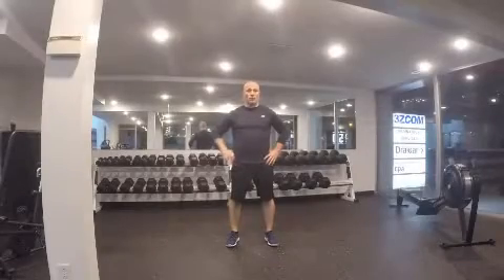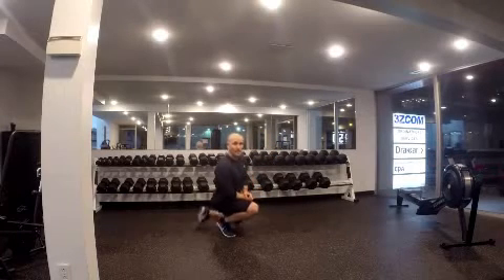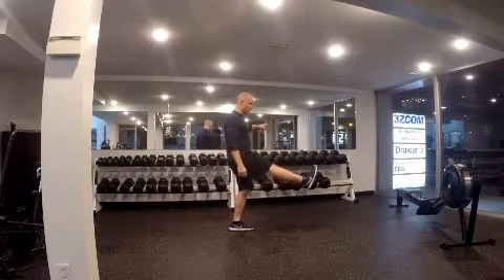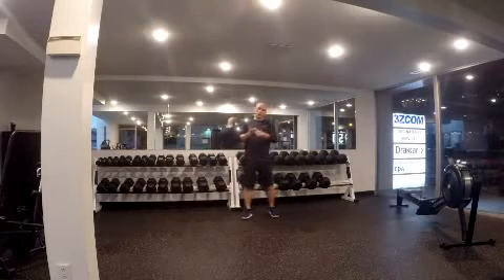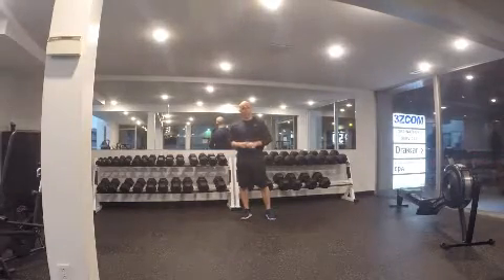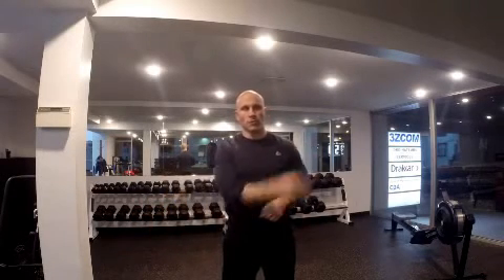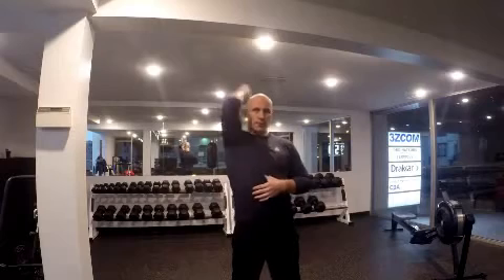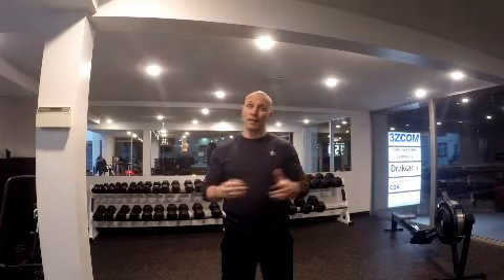To Stretch or Not to Stretch...And How to Stretch!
Stretching…..
Before training, during or after?
What types of stretch should you do and how?

In this video I cover the three main types of stretches that you can use.

Would like to ask me a question?